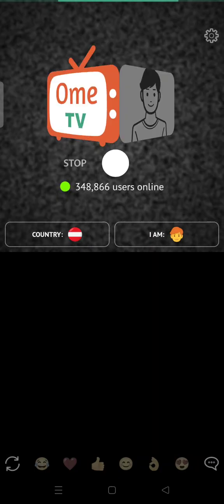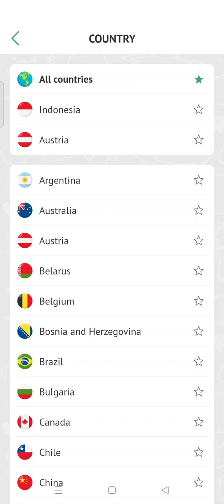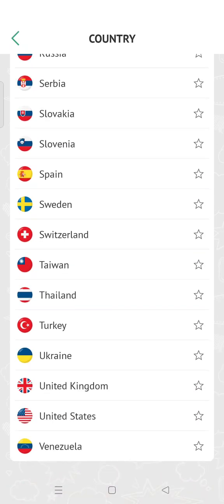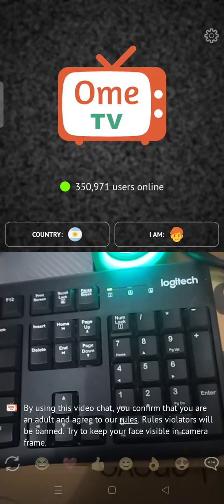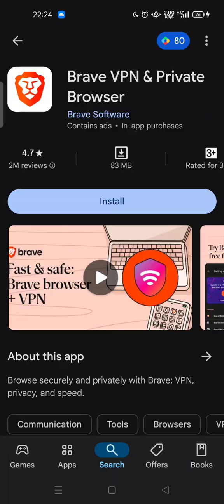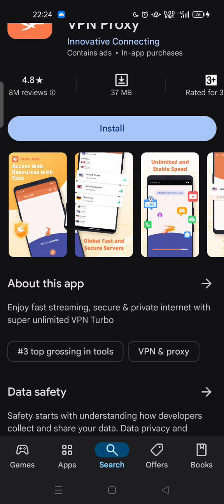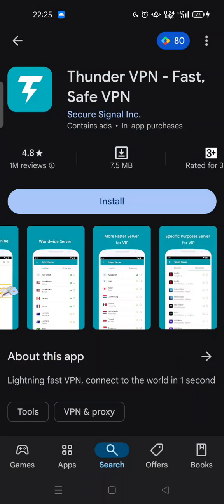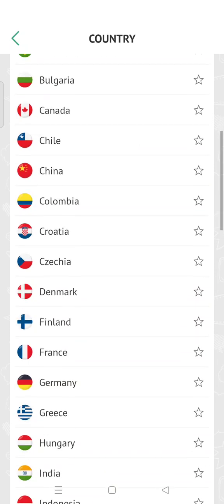👍 NAVIGATE: How to Use VPN in OmeTV for Android | Ome TV VPN | Full Tutorial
How to Use VPN in OmeTV for Android | Ome TV VPN | Full Tutorial.